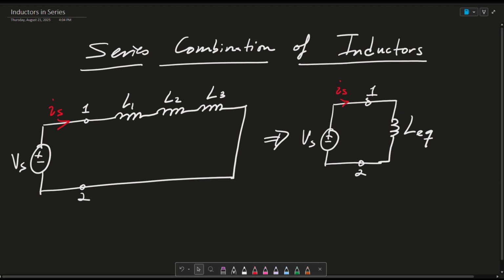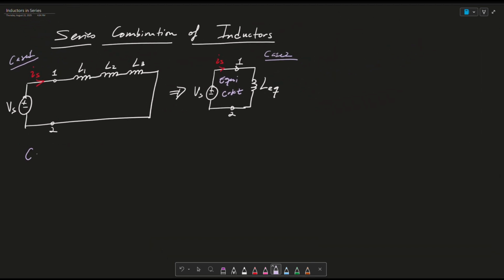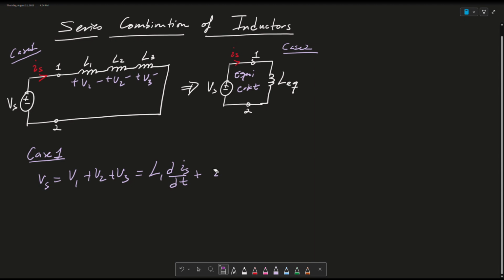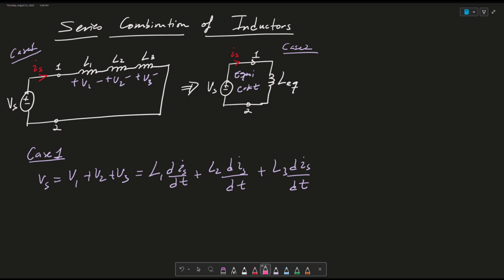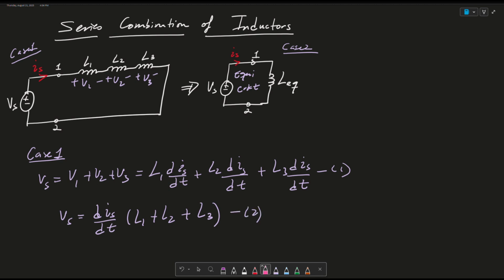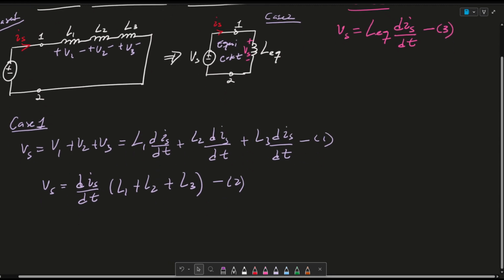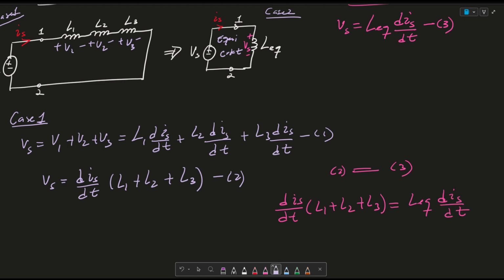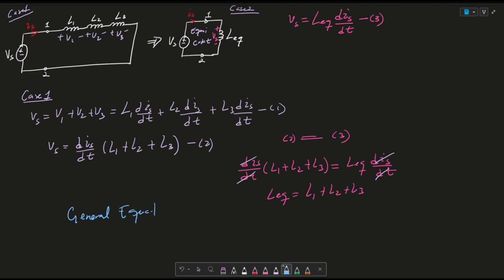Inductors in series - clearly explained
This video covers the concept of inductors connected in series and shows the proof behind how to combine them into an equivalent inductance. The relationship between current, voltage, and inductance is carefully derived to make the formula intuitive.